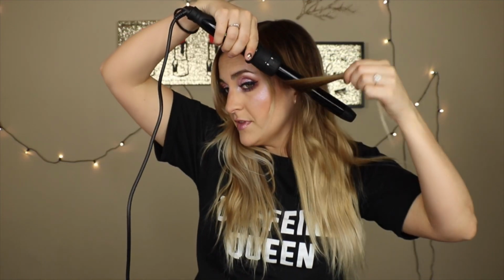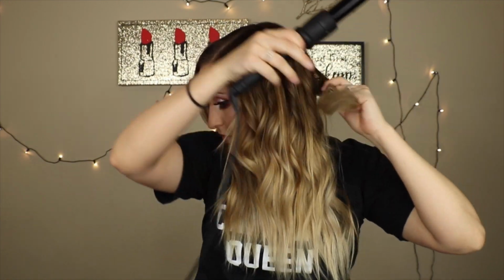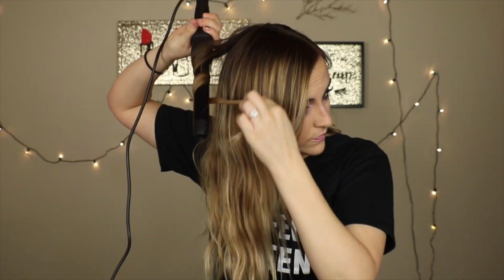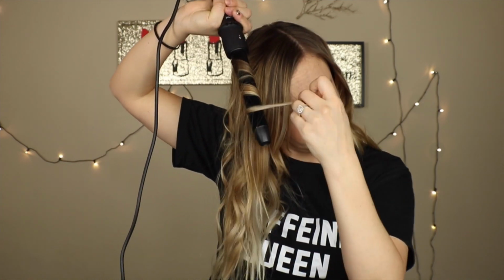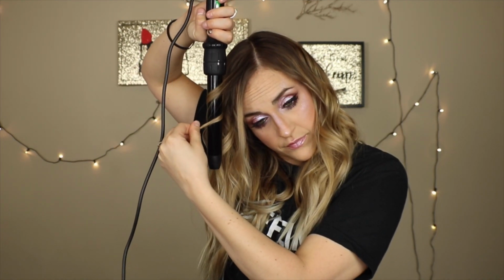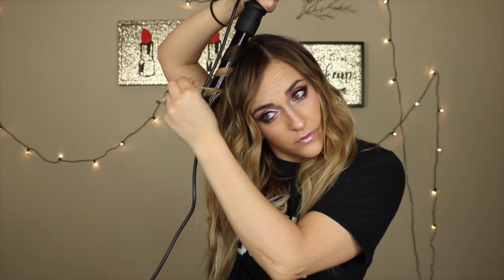LOOSE BEACHY CURLS TUTORIAL || NIKKI STOUT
Hey Guys!!!
Today I’ll be showing you how I get beachy mermaid hair, and it is SUPER EASY and QUICK to do!!!

XOXO

🎧 MUSIC 🎧